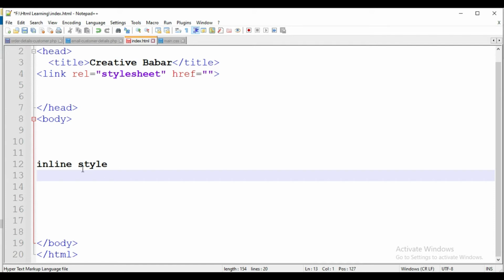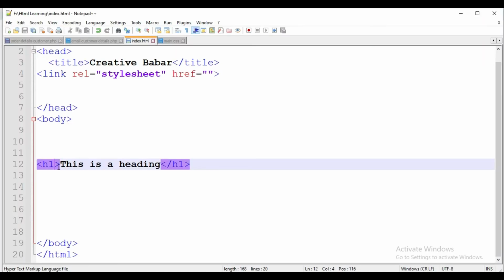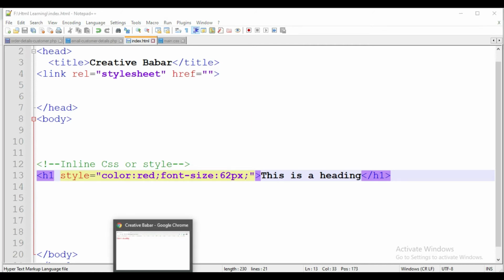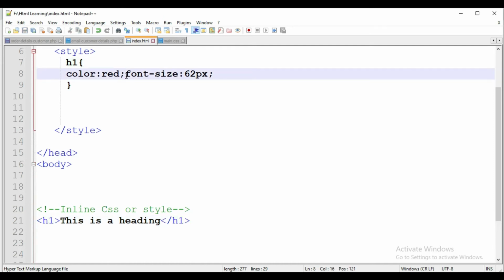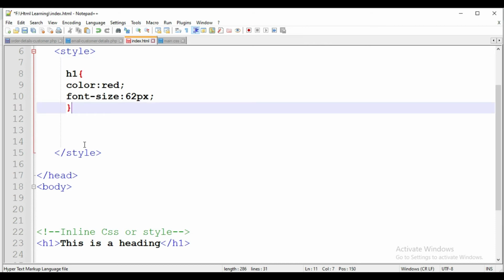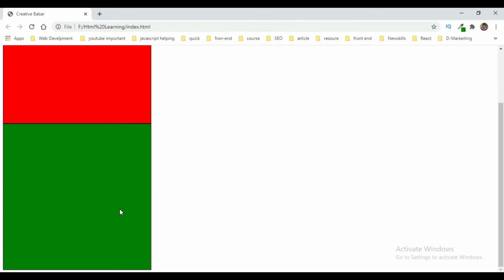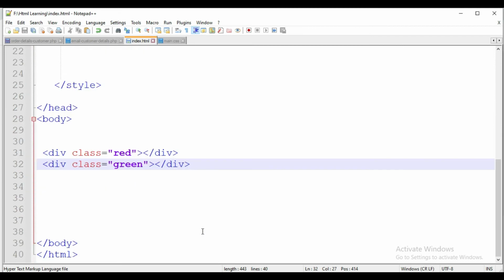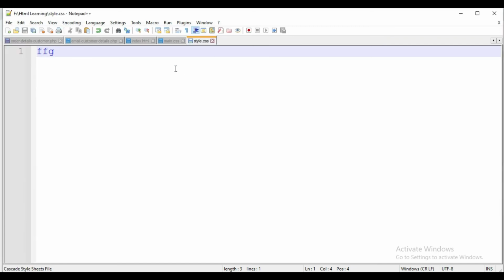Html Style Tutorial :HTML Tutorial for Beginners :(English)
Html Style Tutorial is used to style HTML tags and text. we have three types of style first
the inline style which is used inside tag with the style attribute second is embedded CSS or internal CSS which is applied inside HTML page about head tag end and third we use external CSS wright all CSS code in a separate file and linked with main HTML page see the tutorials for watching practice.